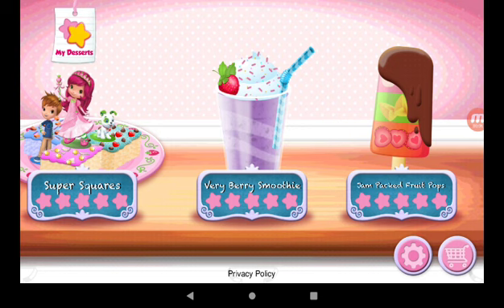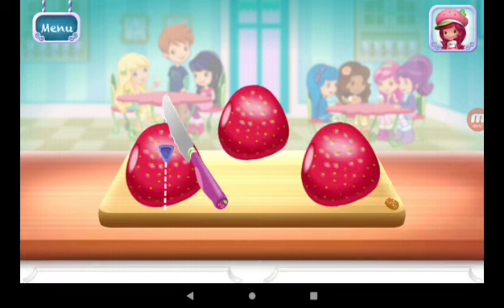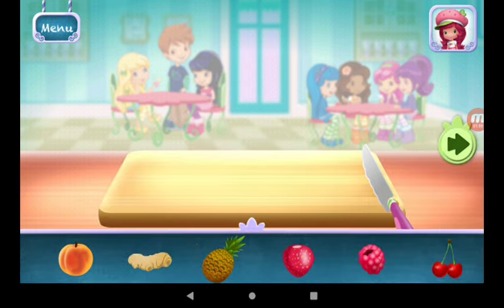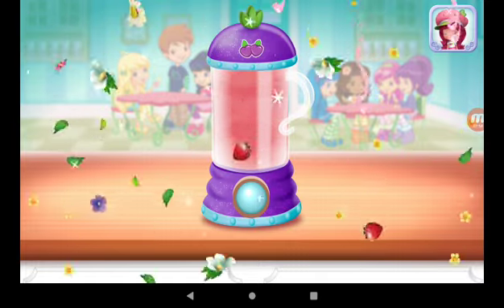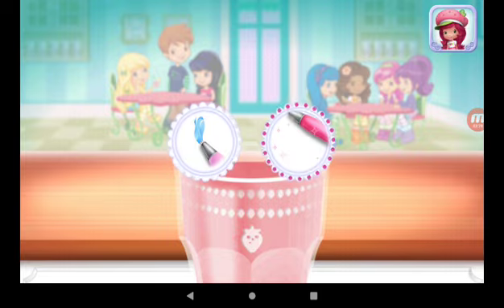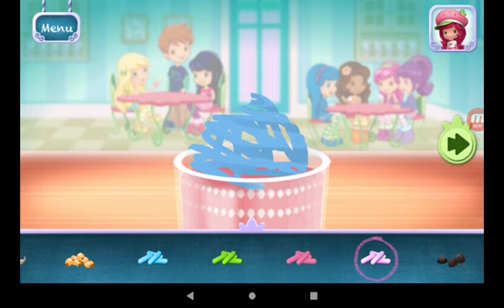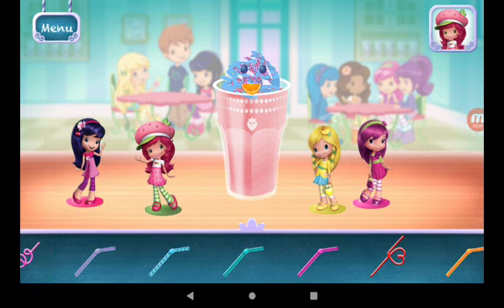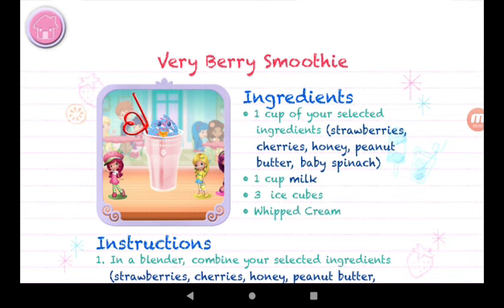Strawberry Shortcake Sweet Shop#67